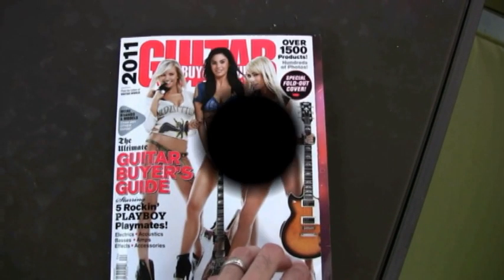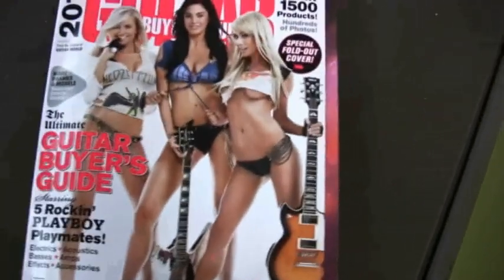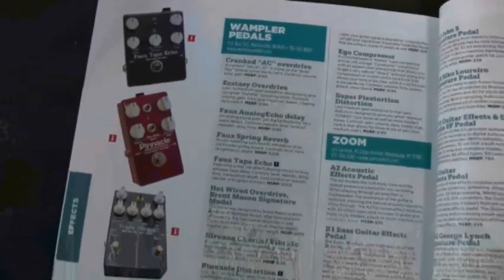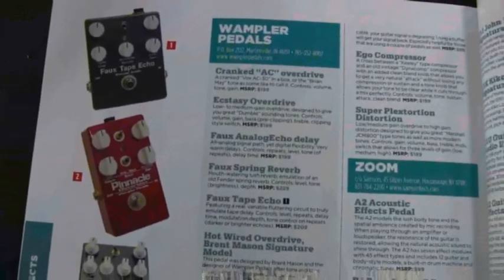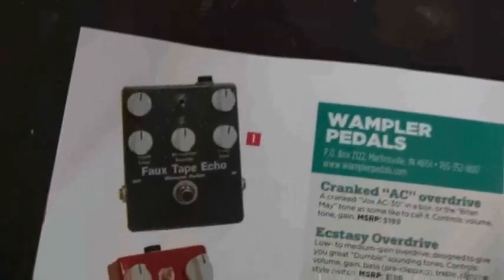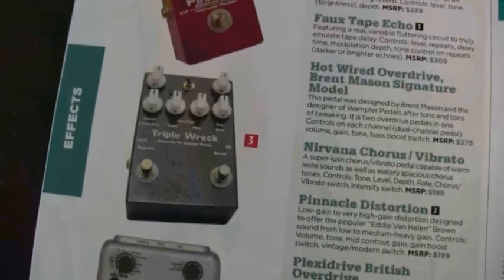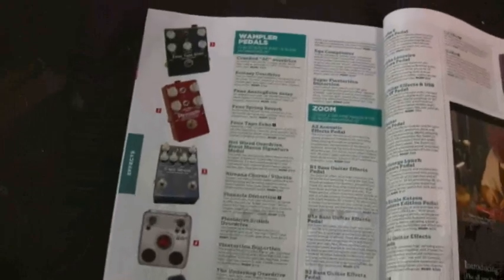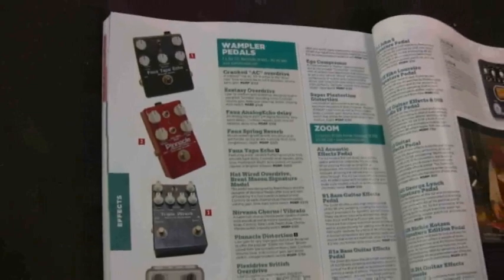Wampler Pedals - featured in Guitar World magazine!!!! buyers guide 2011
I bought this months Guitar World magazine and discovered that the guy who makes my effects pedals is featured in the effects section of the buyers guide...i was very happy to see this. check it out!